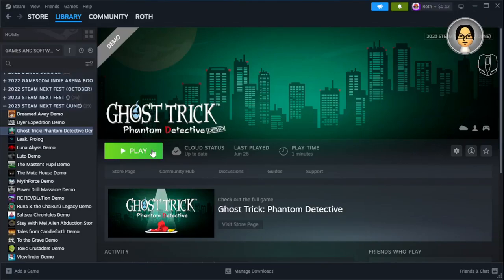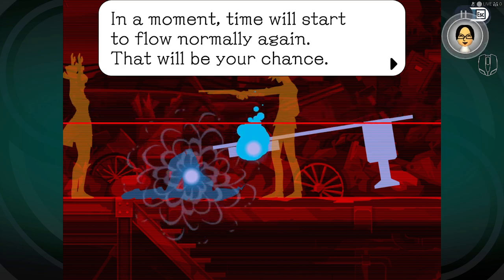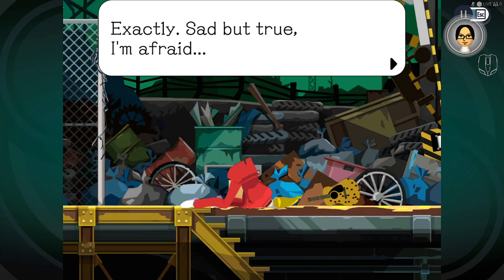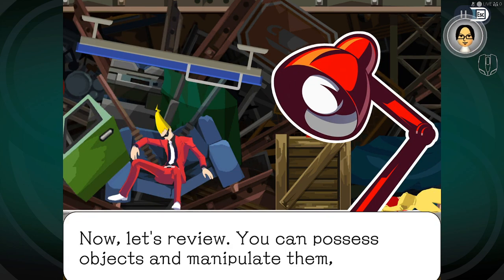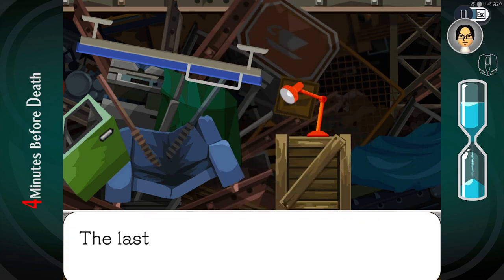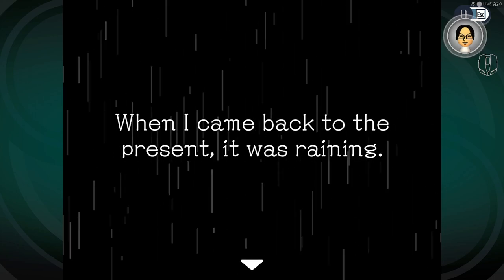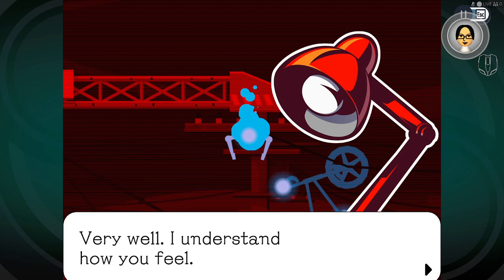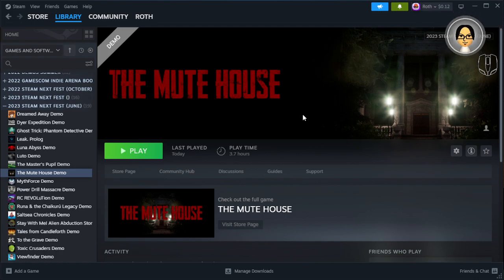[◉] Ghost Trick (June 28, 2023)b